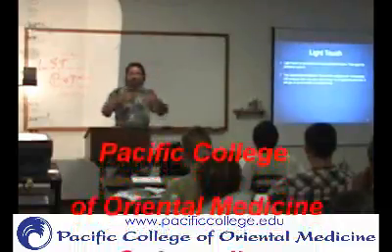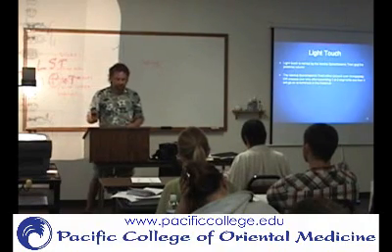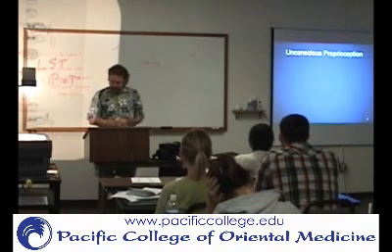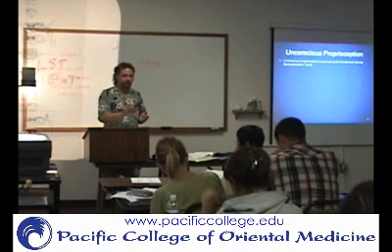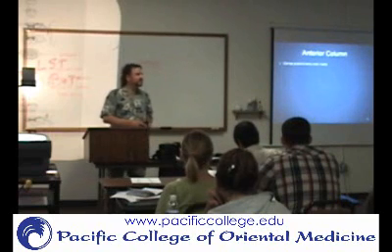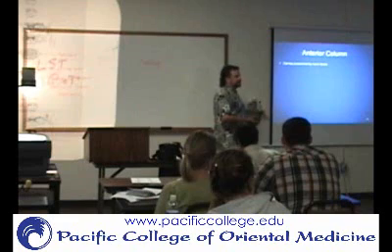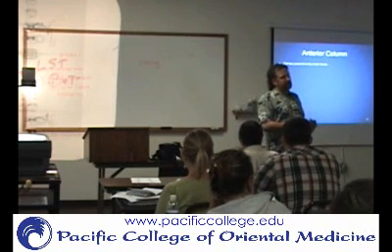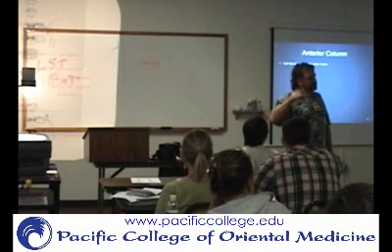PCOM F08 ONE1 WK2 P6 Descending Tracts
Descending Tracts